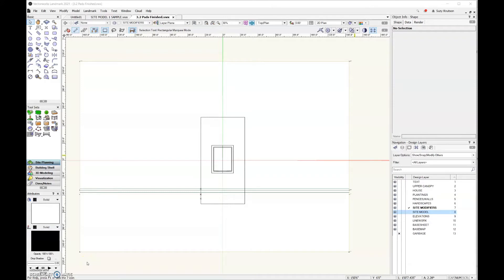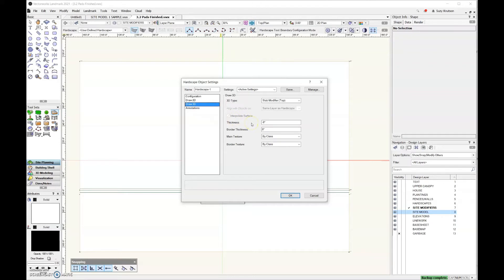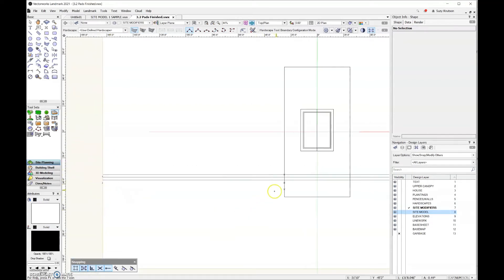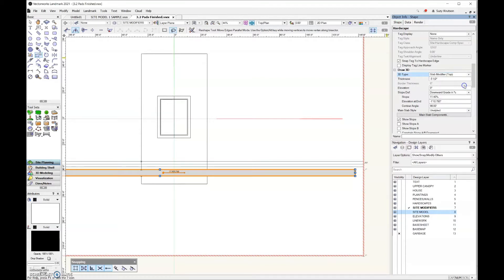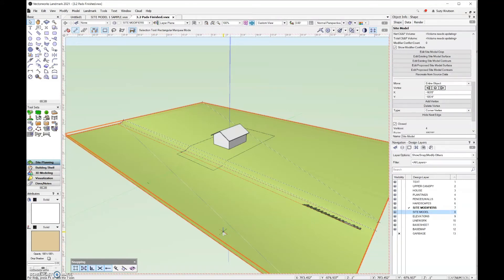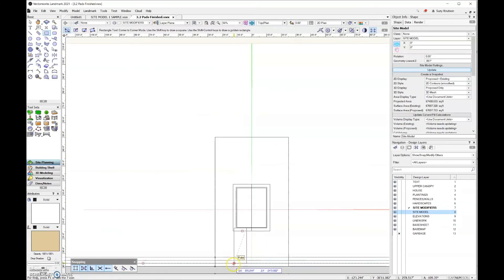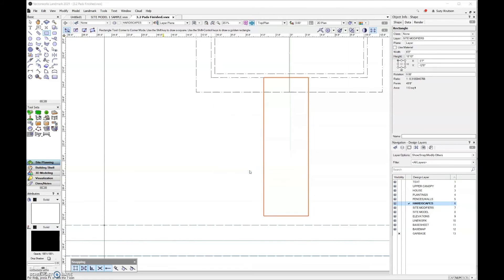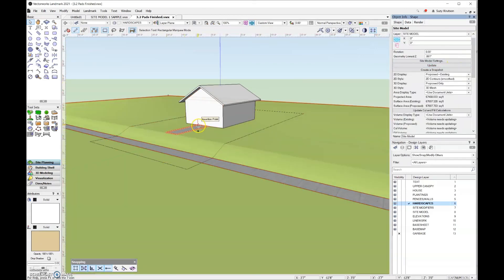The easiest and first modifiers to add - Hardscape Slab Modifiers - Vectorworks Site Modifiers 2 of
Hardscape Slab modifiers work the same way pad modifiers work only they are directly linked to a hardscape object. This prevents any misalignment issues.

In the Object Info Palette there is a 3D Section where the type can be set to Slab with Modifier. Slab with Top Modifier is recommended unless you need to show the full thickness of the material.

This video is part of series demonstrating how to create site models using Vectorworks Landmark.